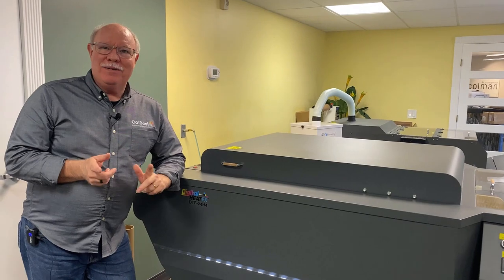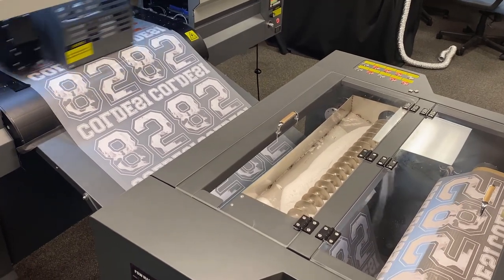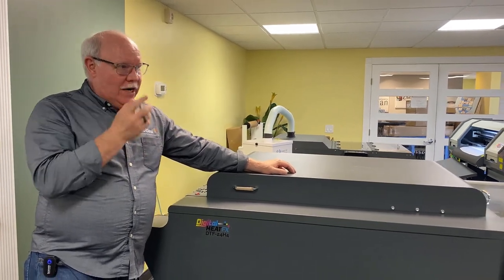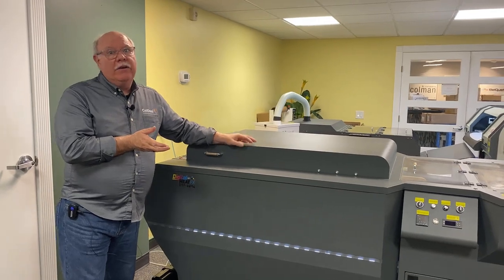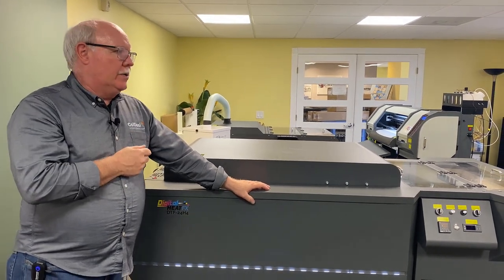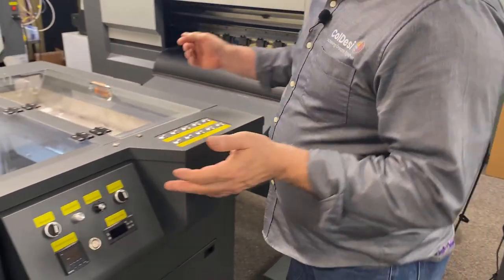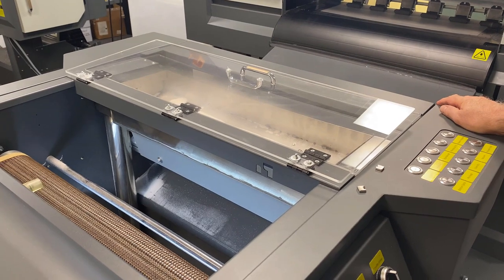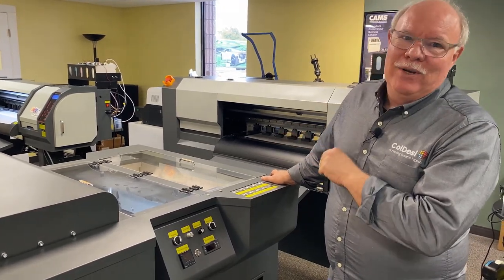Introducing the DTF-24H4 | 4 Head Direct-to-Film Printer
The DTF-24H4 is an automatic, high-volume direct-to-film printer and it is FAST!
It busts through hundreds of transfers in minutes!

First it prints your full color design with white coverage on top, then the transfers travel on a warmed bed to the powder station. This powder is the glue that will bind your transfer to your shirt.

The powder is automatically, evenly distributed to each print. The excess powder is then beaten off the transfer film.

Next, the transfers travel through a dryer belt where the ink and powder are set. Then, they are wound up into a nice manageable roll.

Your DTF transfers can now be cut up, applied to shirts or sold as is!
DTF transfers can be applied to a variety of different fabrics like cotton, polyester and blends. We also like to decorate different accessories like hats and tote bags.

Is a 2 head or 4 head printer right for you?
The number of print heads in a commercial direct to film printer makes a big difference in how fast it can print.

But more heads and a faster print speed also mean a bigger printer AND a longer dryer.

If you are ready to get started with direct-to-film printing, or need help deciding what t-shirt printer is best for you, live chat our pros